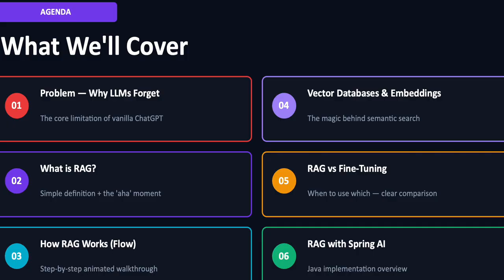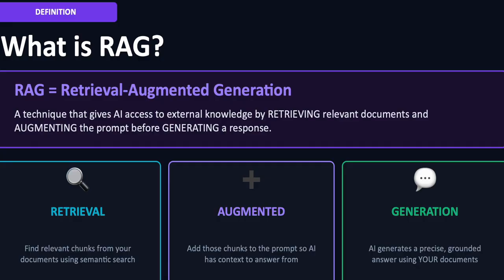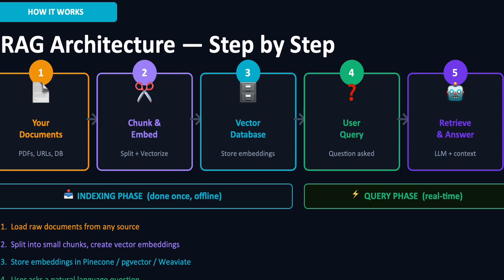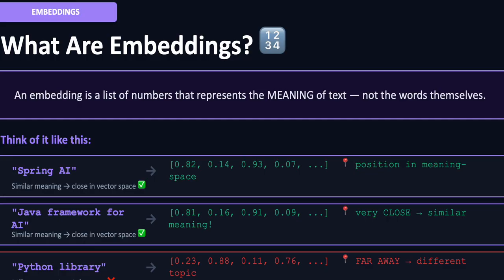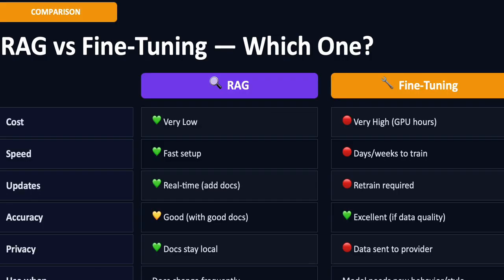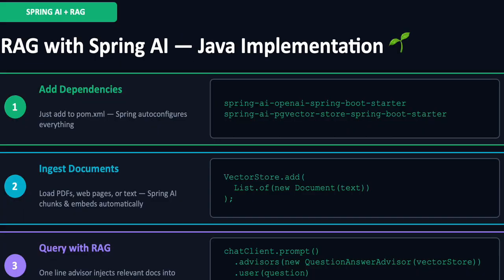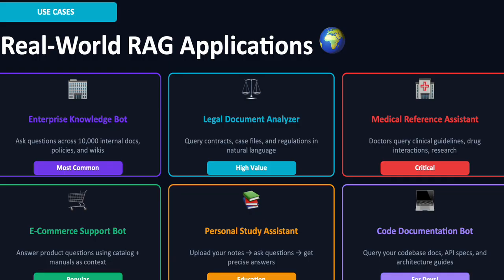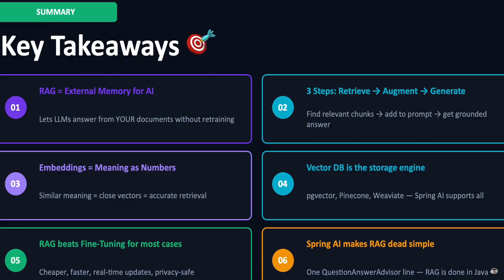RAG Explained: How AI Remembers YOUR Documents (Retrieval-Augmented Generation)RAG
Ever wondered how ChatGPT can answer questions about YOUR company docs, or data that came out after its training cutoff? That's RAG — Retrieval-Augmented Generation.

In this video: why LLMs "forget," what RAG actually is, how vector databases + embeddings work, RAG vs Fine-Tuning, a full step-by-step RAG flow, and a real Java implementation with Spring AI.